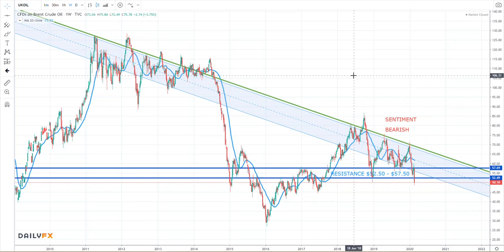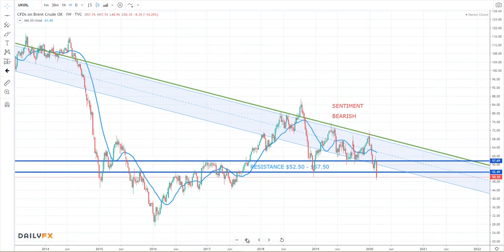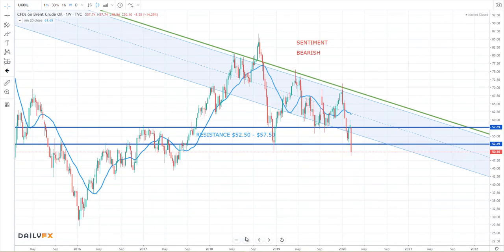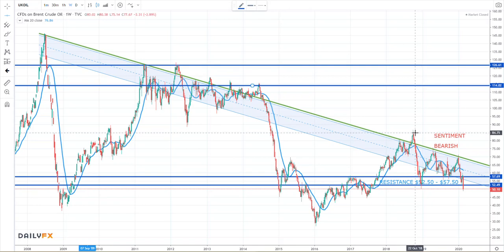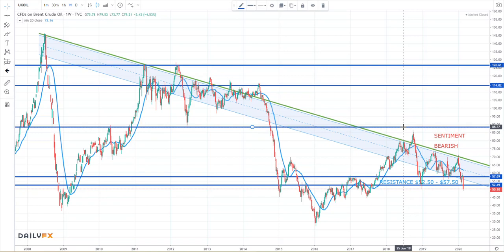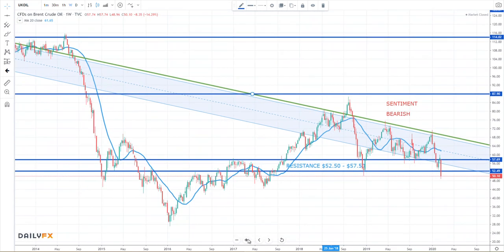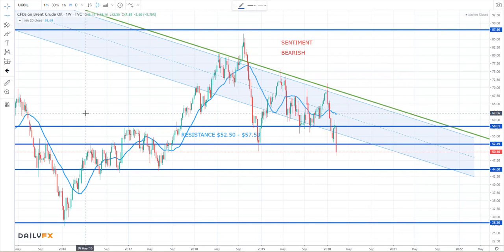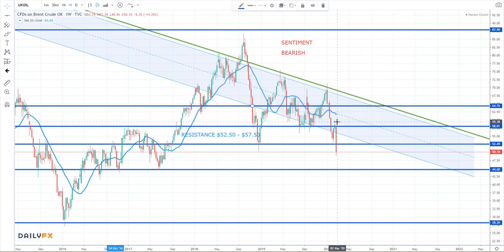Oil Price Analysis - UKOIL - Brent Crude - Week of March 1st 2020 - Practical Forex Trading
Weekly Crude Oil Trading signals, UKOIL Brent Crude, candlestick analysis and trading strategies. Covered topics include pivot points, candlestick pattern analysis, estimated price action and support & resistance for the UK OIL commodity. Forex trading is a high risk venture and should be approached with diligence and realization of possible fund loss.